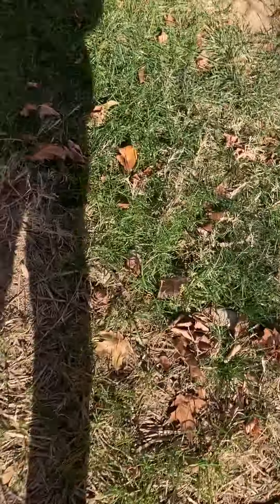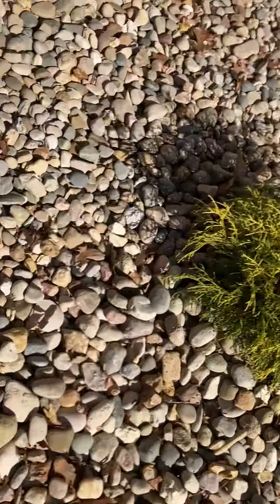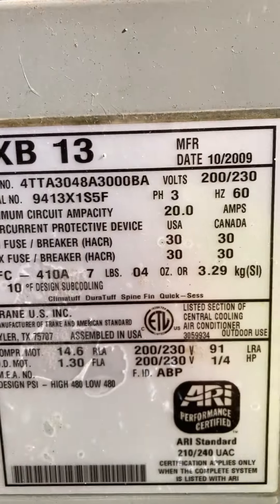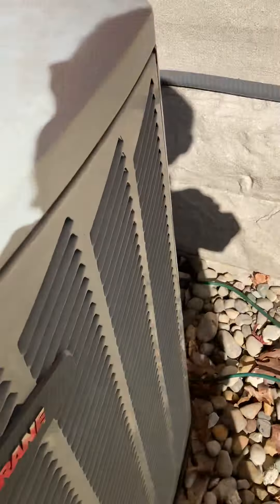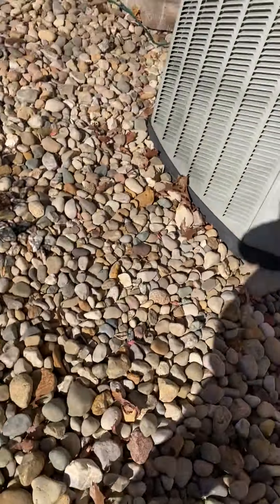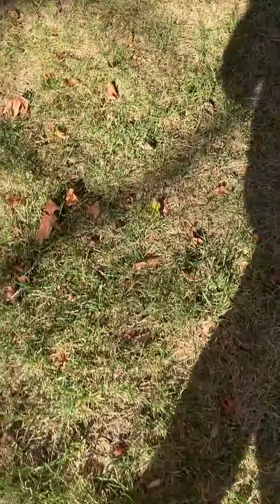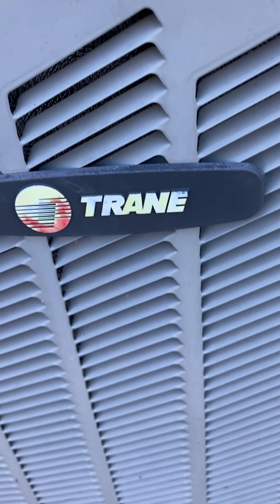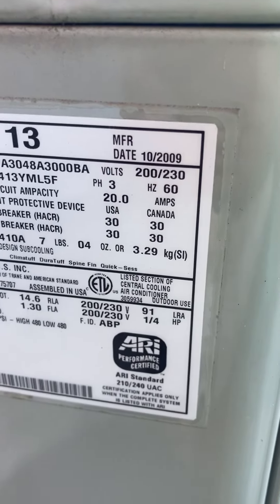Small HVAC heaven at a church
Lennox: 2.5 ton 2002
Media window unit: 0.5 ton 2021
2 Trane XB 13: 4 ton 2009
Trane commercial units: tonnage unknown (please say in comments) 2009